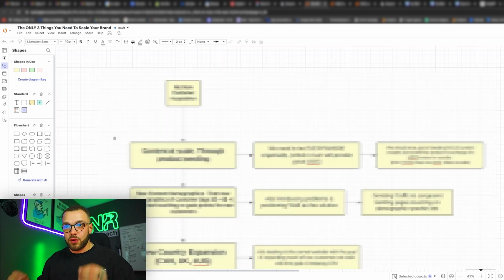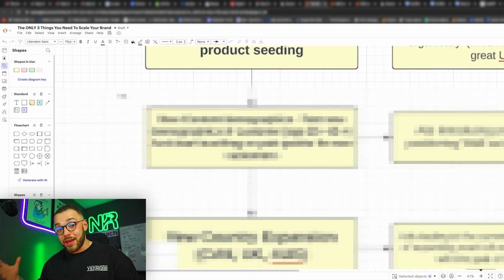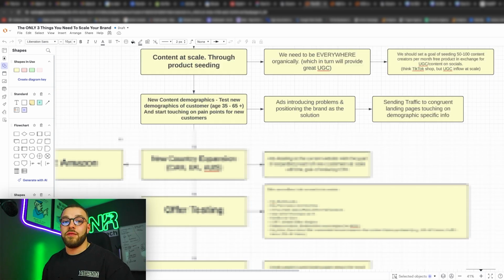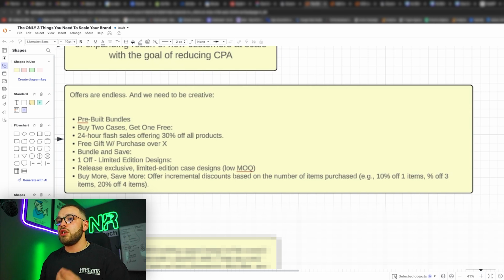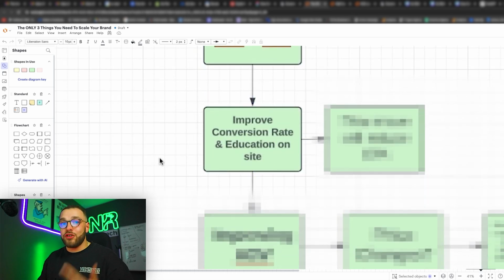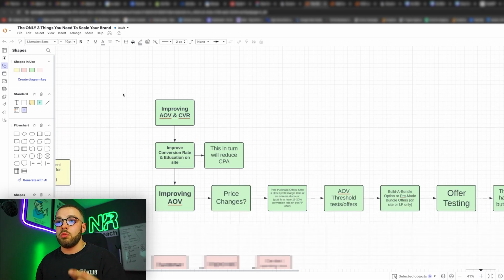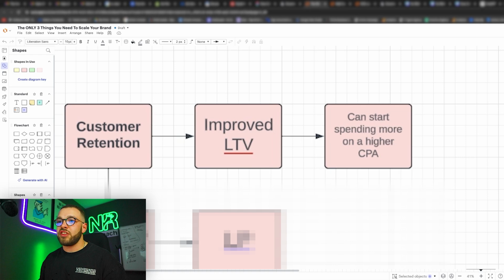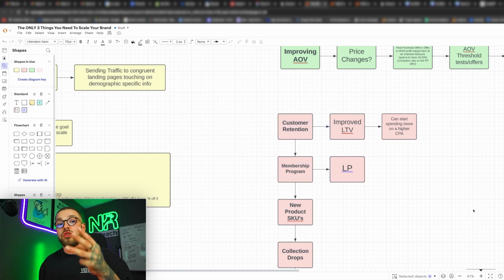3 Simple Tricks You NEED To Grow Your E-Commerce Sales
3 Simple Tricks You NEED To Grow Your E-Commerce Sales

In today's video, I'm going to reveal the three simple tricks that you need to be utilizing to grow your e-commerce brand! These will have a major impact on your sales and overall growth! Be sure to watch to the end.

- Jordan Bazouzi